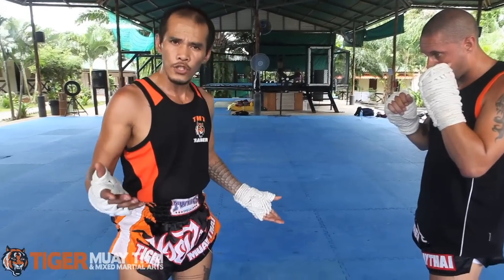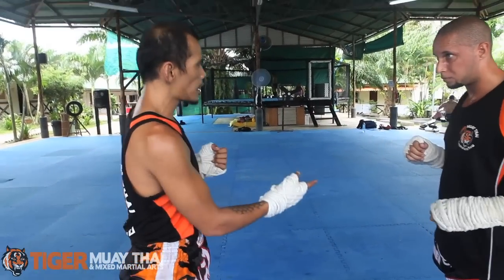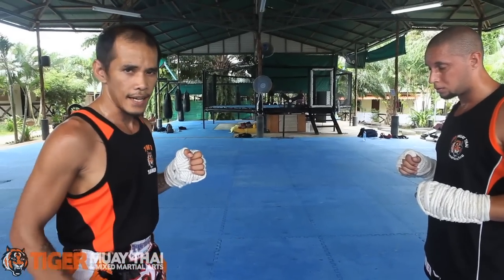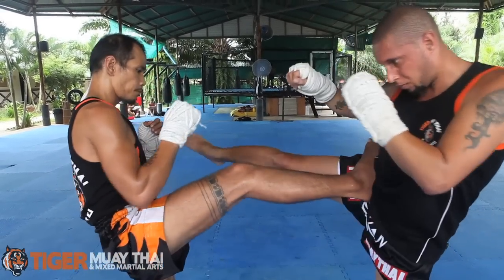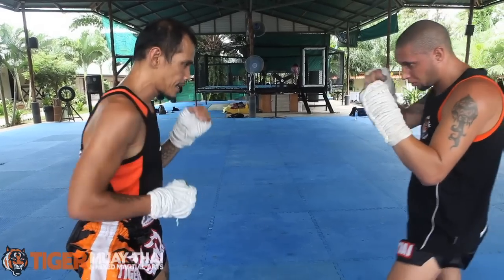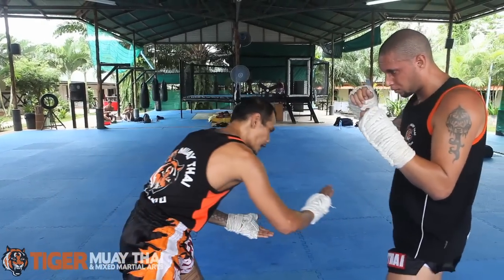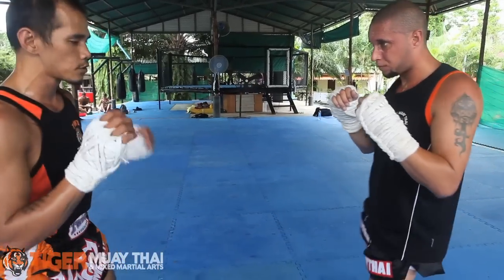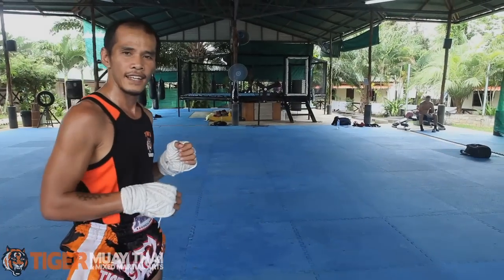Basic Muay Boran Technique: Mon Yan Lak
Kru Waigoon "Oh" Promsuwan teaches a basic Muay Boran technique, Mon Yan Lak, at Tiger Muay Thai and MMA Training Camp Phuket, Thailand. Kru Oh is also the instructor for Muay Boran and Krabi Krabong classes at camp.